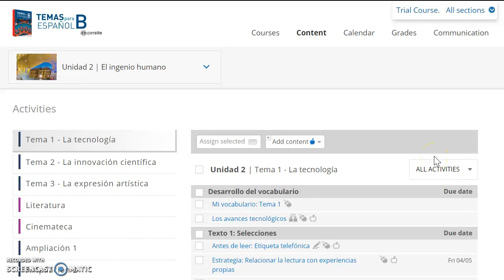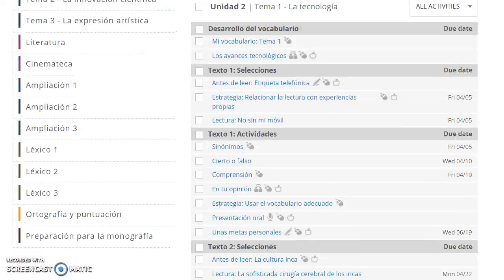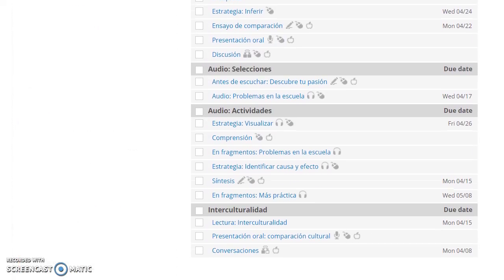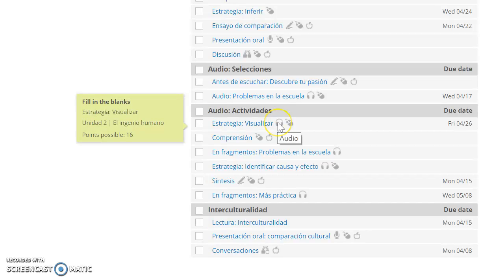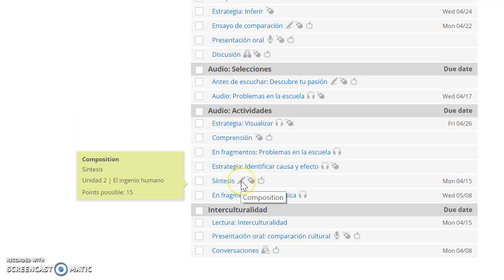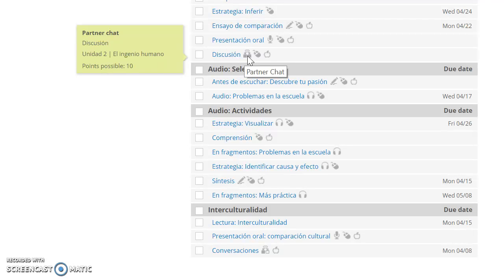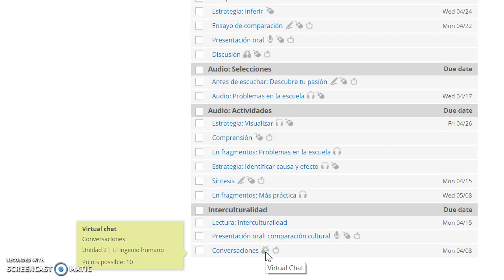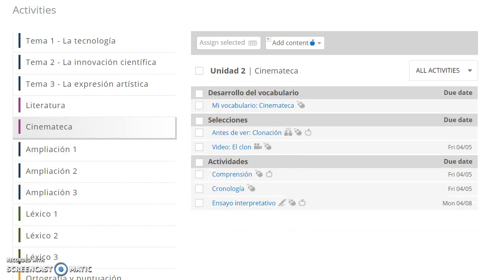Listening Practice in Temas para Español B